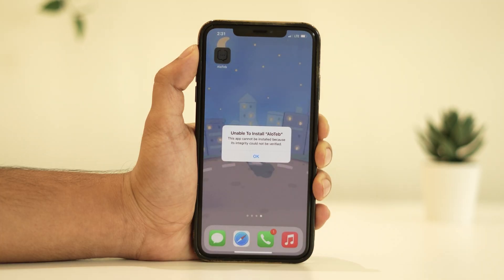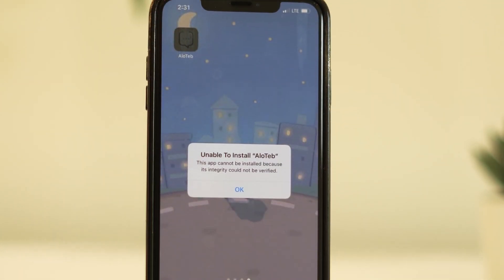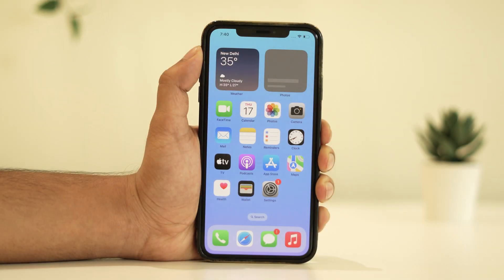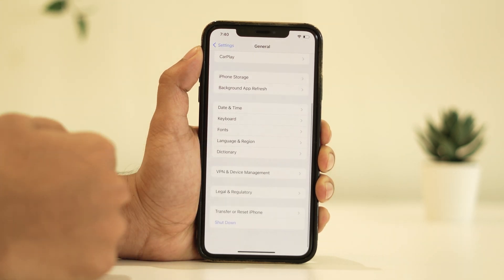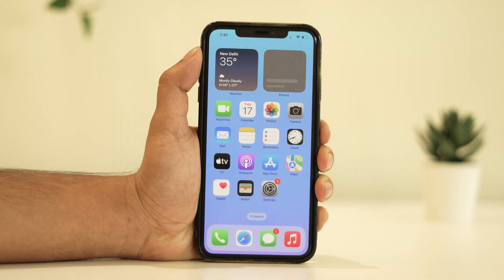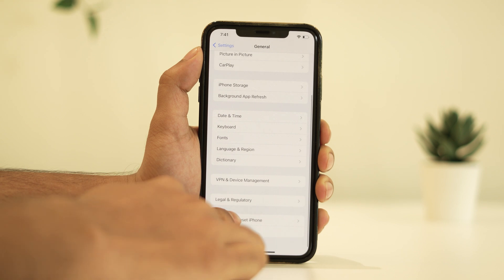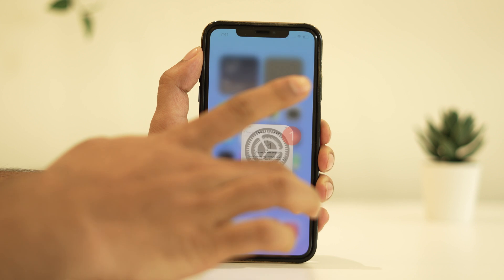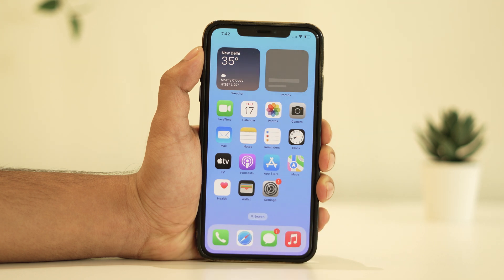This App cannot be installed because its integrity could not be verified on iOS 16/17 (FIXED)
Today, we're tackling a common issue that some of you might have encountered recently –  'This App Cannot Be Installed Because Its Integrity Could Not Be Verified' error on iOS 16 or 17. Don't worry, we'll walk you through some troubleshooting steps to get your apps up and running smoothly.

this app can't be installed because its integrity could not be verified